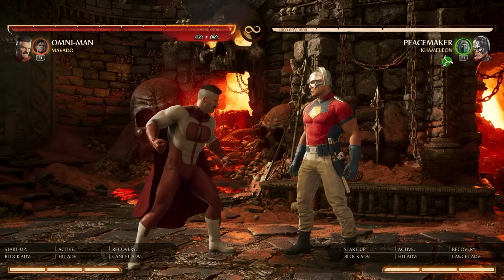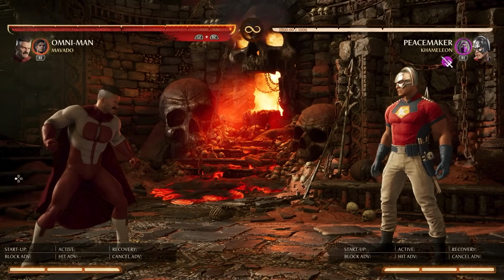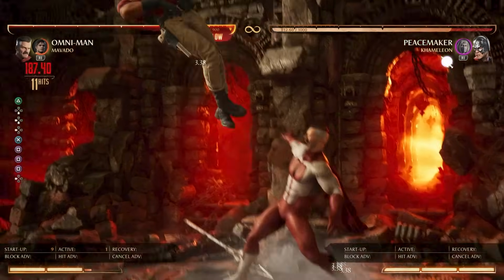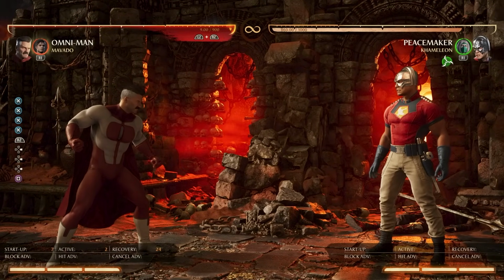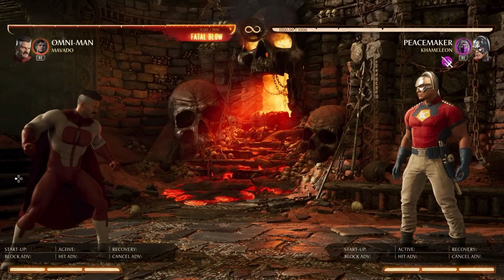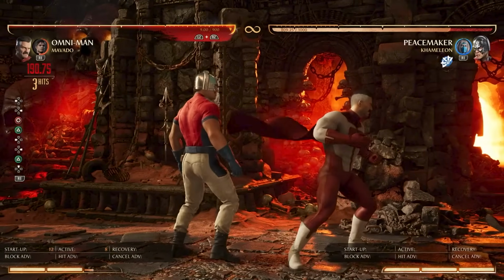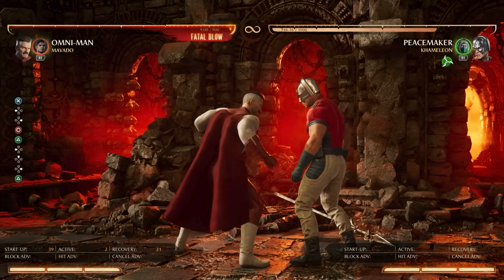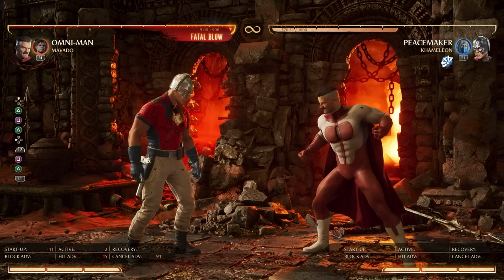Let's Look At Sonicfox's OMNI-MAN Team From Combo Breaker